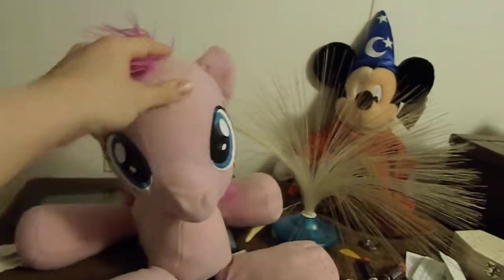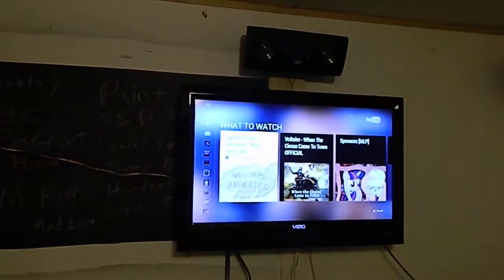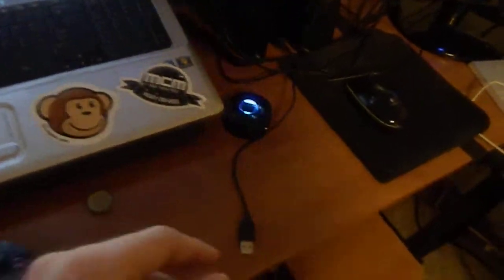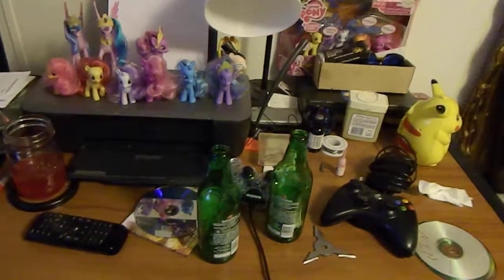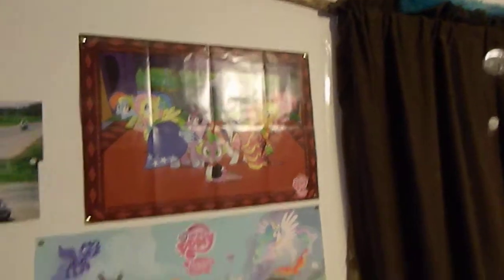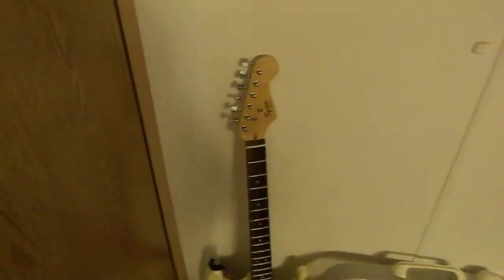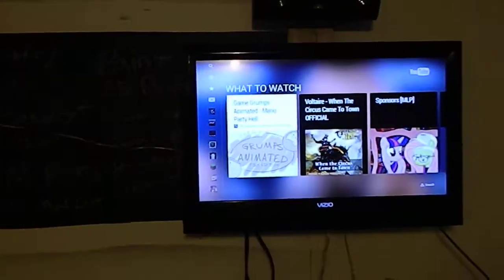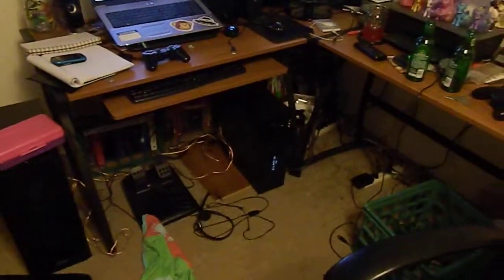Gaming Setup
My current gaming set up. just wanting to show off a little for you guys hope you enjoy it